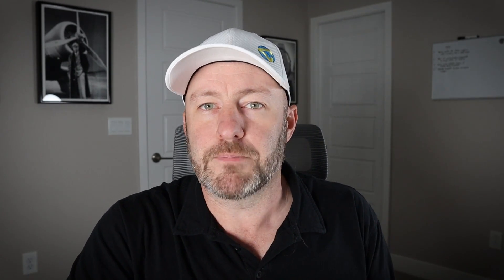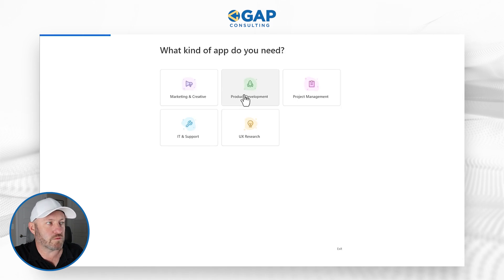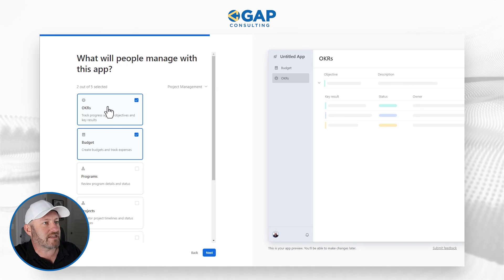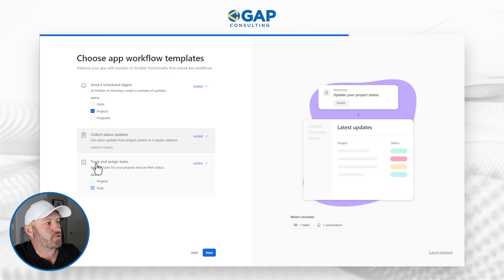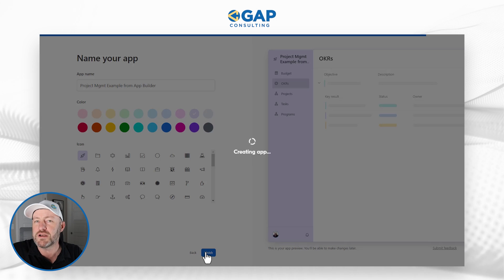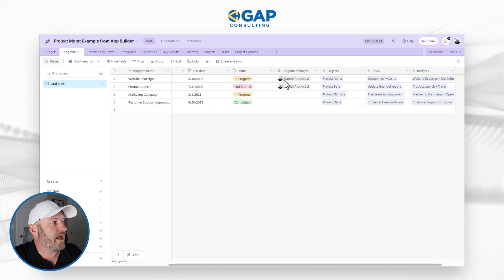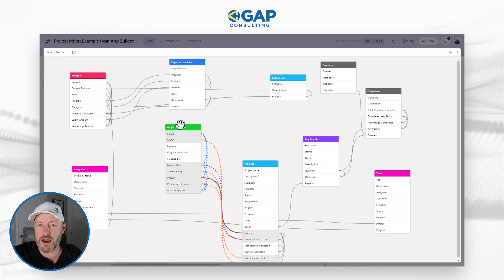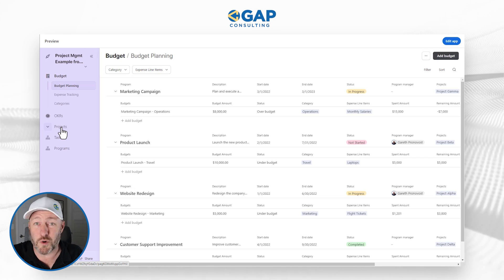New Feature Alert 🚨 Airtable App Quickstart: A Real-Time Exploration & Review!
Airtable just released a brand new that I've heard has been in the works for some time: the Quickstart feature. Dive in as we explore this innovative tool that lets you create your own application in just a few clicks. Is this going to streamline your work even further? Or is it just window dressing that I'll still need to organize? Get my initial reaction as I put the Quickstart to the test!👇

Table of Contents: 📖 👇

00:00 - What this video covers
01:21 - Running the App Quick Start Feature
02:18 - Designing the App you need
04:23 - Choosing App Workflow Template
06:25 - Exploring the finished data schema
09:26 - Is this capable of being a ready-to-deploy app?
10:39 - I want to know your opinion!
11:52 - How to Get More Help!